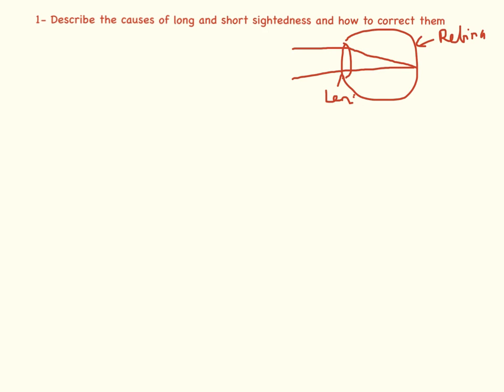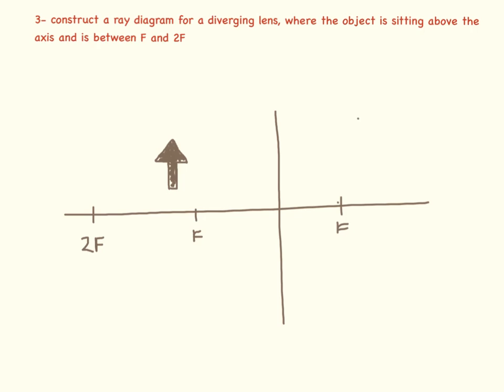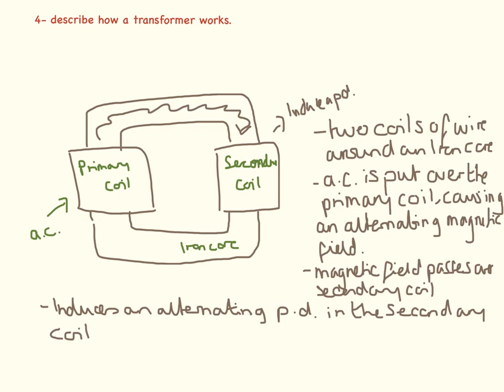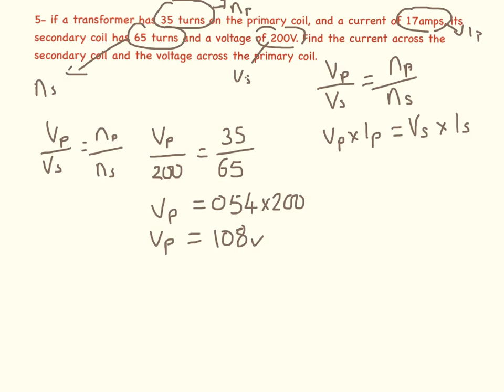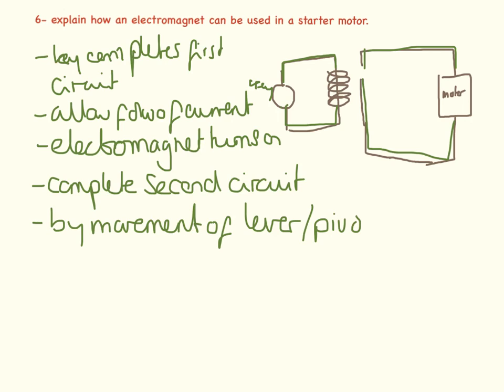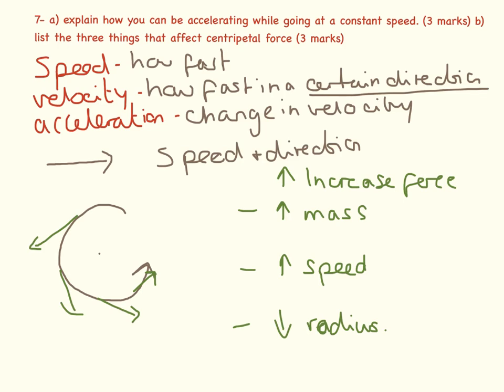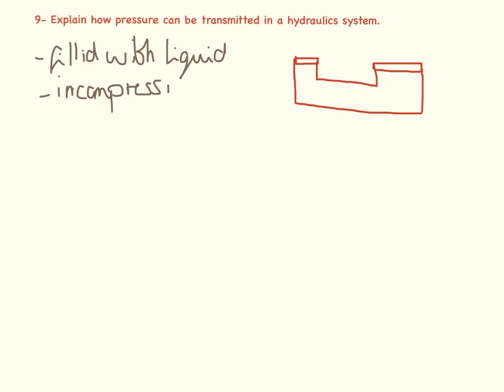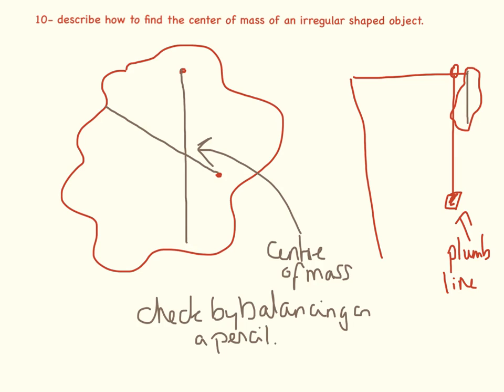The 10 Hardest Questions in P3. AQA GCSE Physics